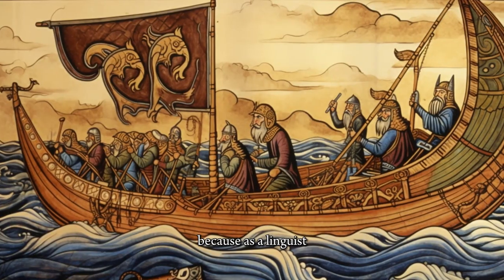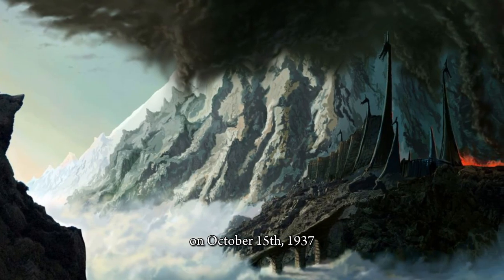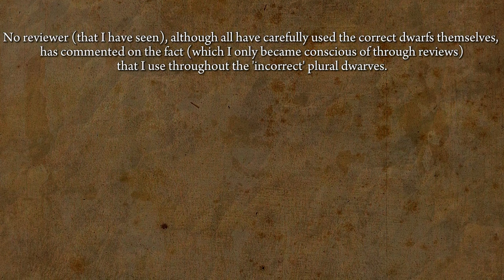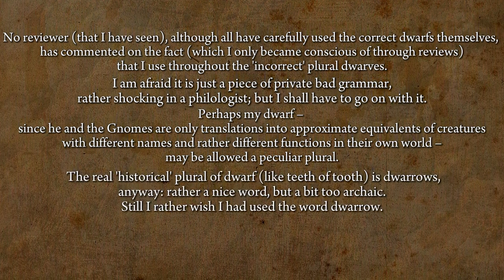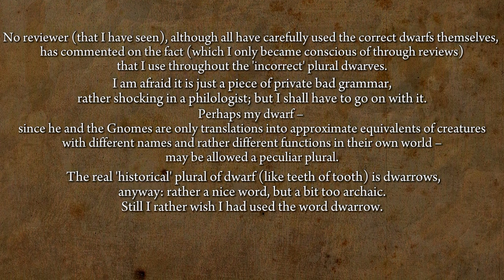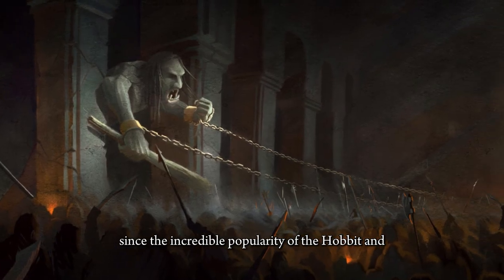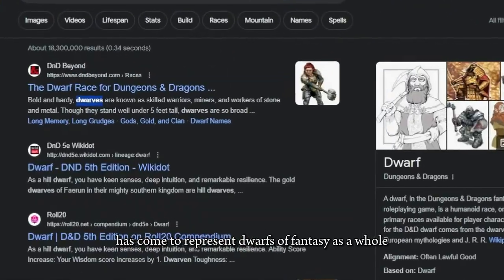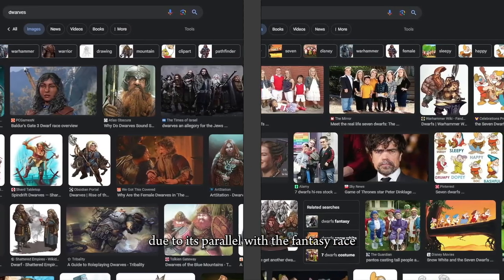Is it Dwarfs or Dwarves?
In this video we explore the history of the word dwarf and the different spellings of its plural form  dwarfs and dwarves throughout history, in fantasy, as well as its origins in the Lord of the Rings.

I would like to make an addition, to further clarify something that may not be as clear as it should be within the video.

In Appendix F of the Lord of the Rings, Tolkien talks about what I mentioned in the video, which is the reason behind his use of the word dwarves instead of dwarfs. The explanation he provides is that the latter has become associated with children's tales, and he wished something more serious for his own dwarves.

As mentioned in letter 17, he also provides an in-lore explanation, with the words he chooses simply being "translations" used to describe what are actually different creatures, leading to what he calls a peculiar plural.

What I would like to clarify further, is that in the very very beginning, as showcased by other letters and interviews, his use of dwarves instead of dwarfs was indeed a grammatical error. Once he realized it, he decided he liked it anyway and continued to use and justify it in the way I describe in the video!

Any feedback is always welcome, I hope you enjoy!!